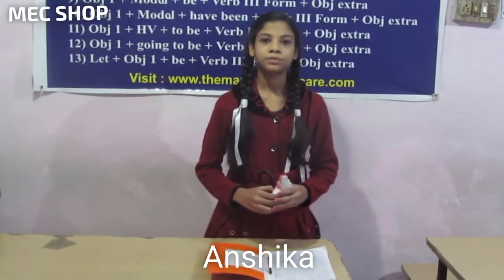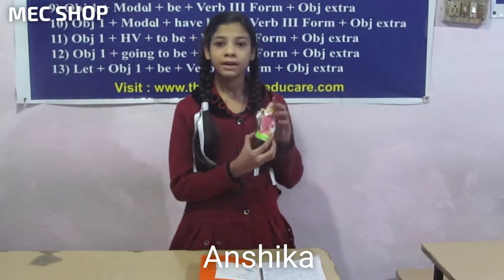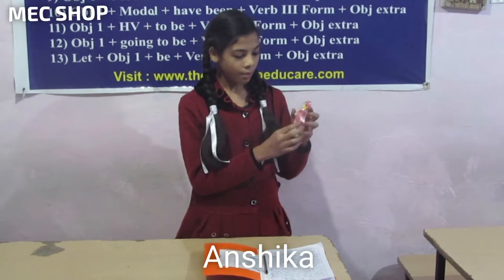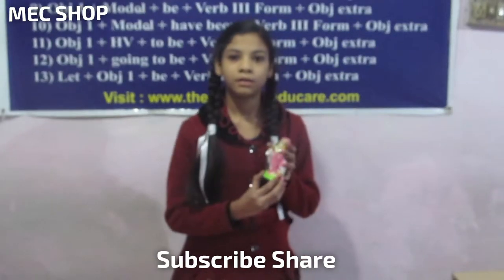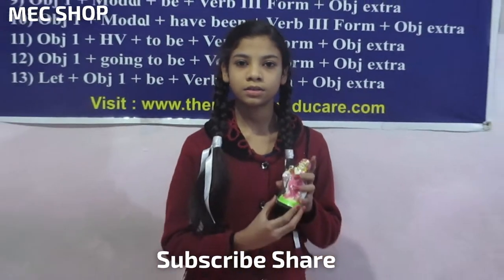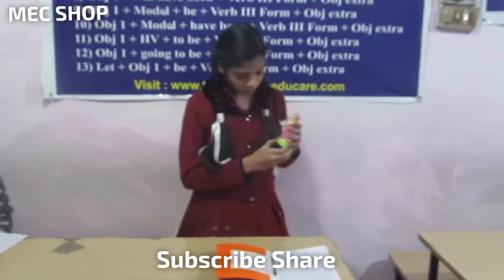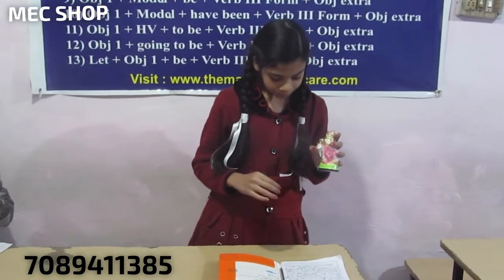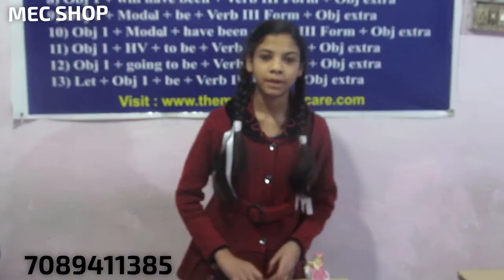SalesGirl Act@MECSHOP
Anshika giving offers on Clay Idols sales ,,,,Jan 31, 2019